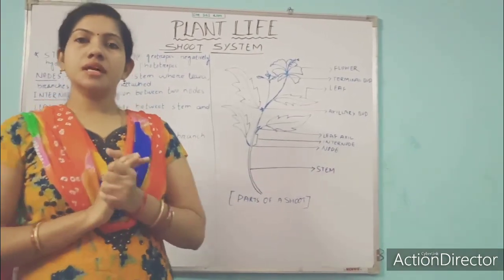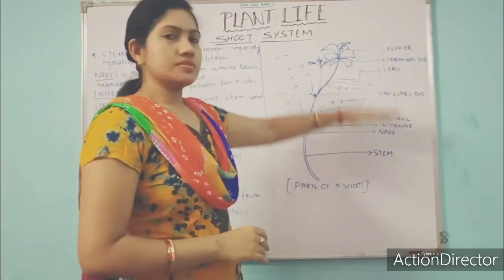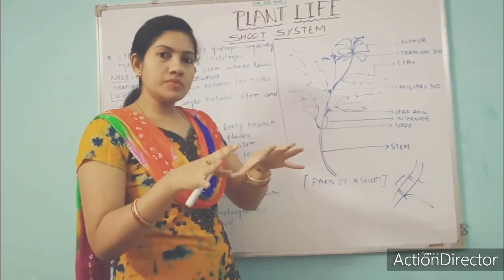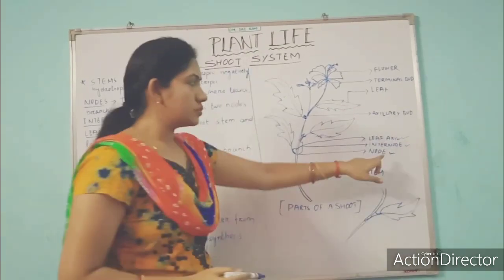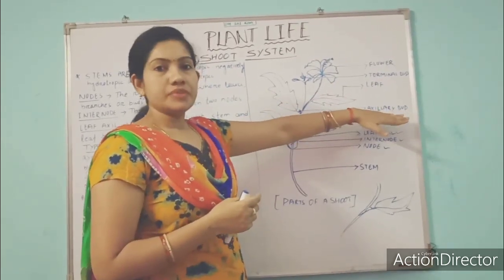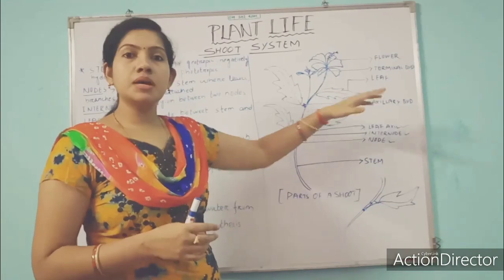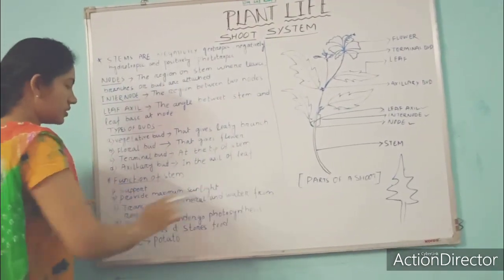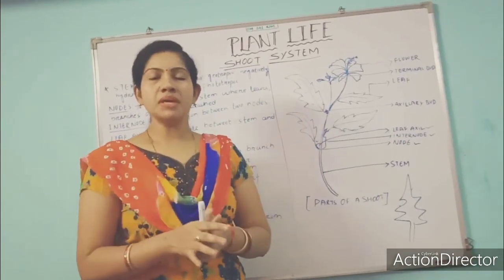Plant life part 2